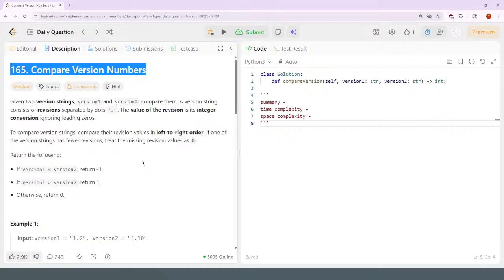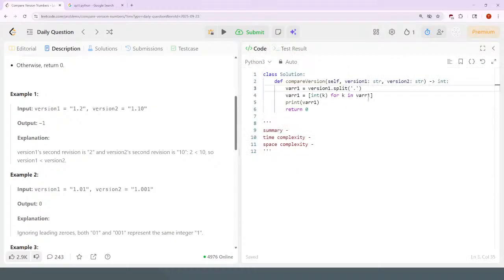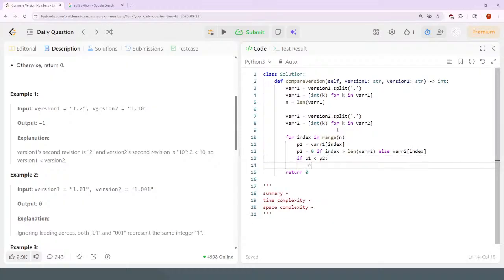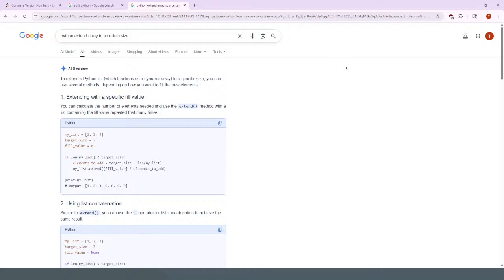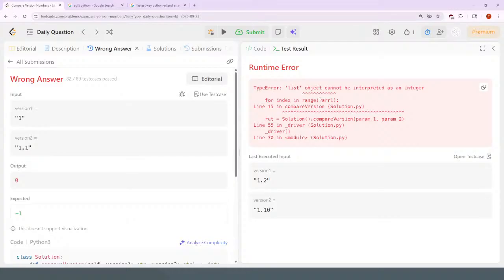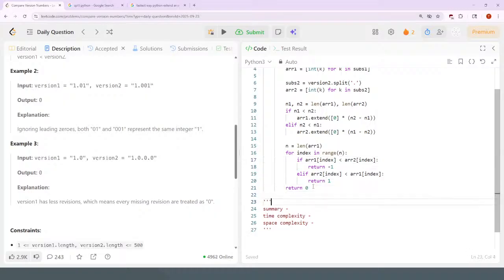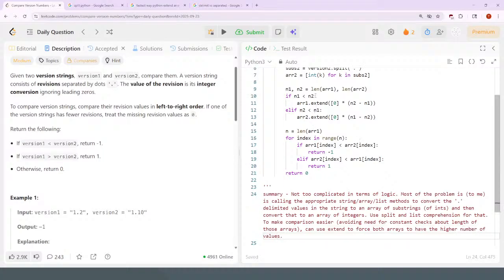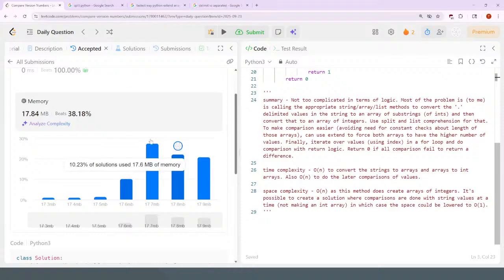165. Compare Version Numbers [Med] | Leetcode Daily | 9-22-25